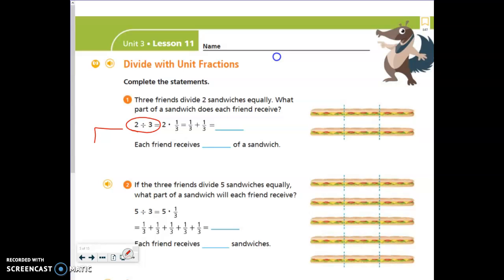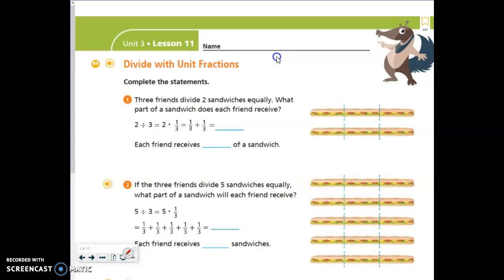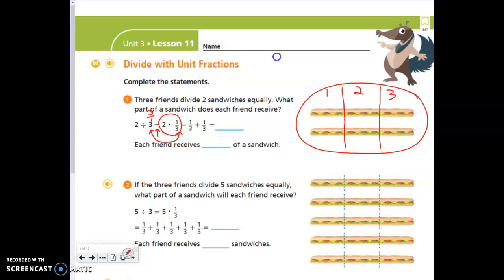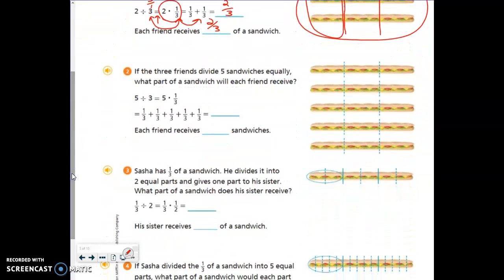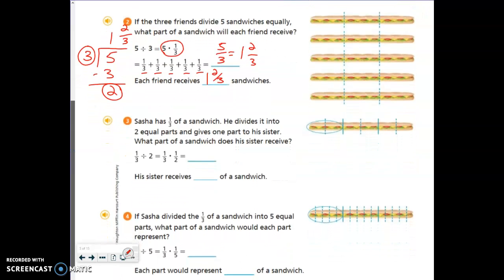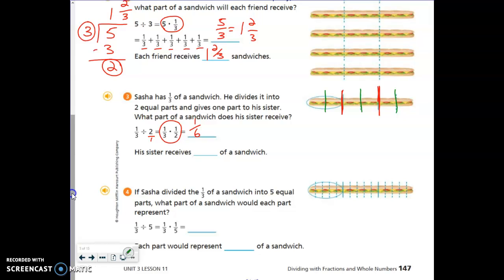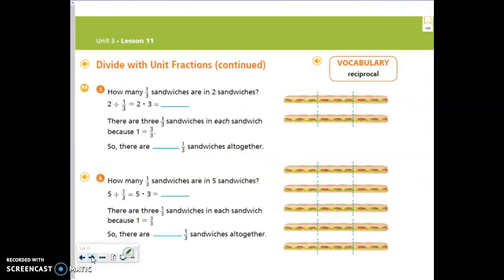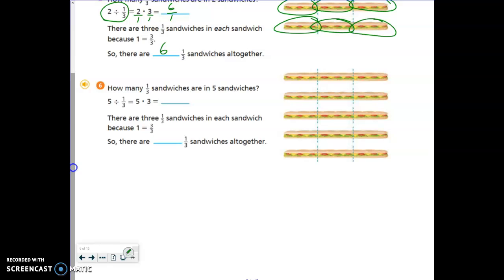Dividing with fractions